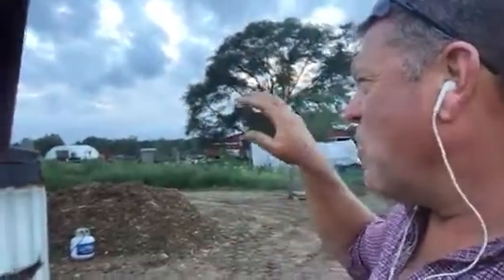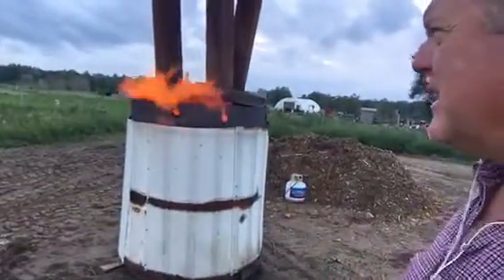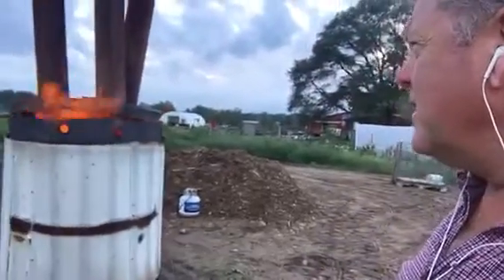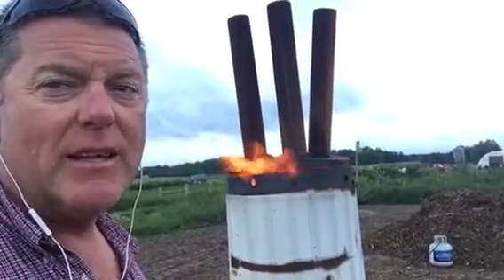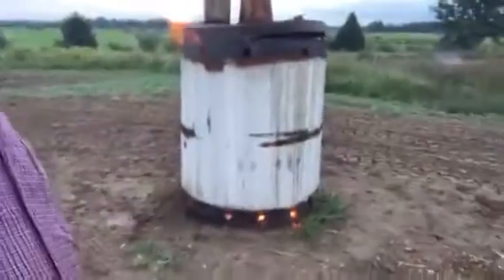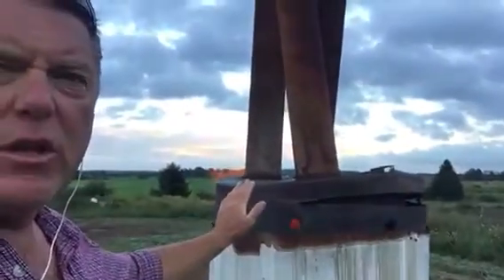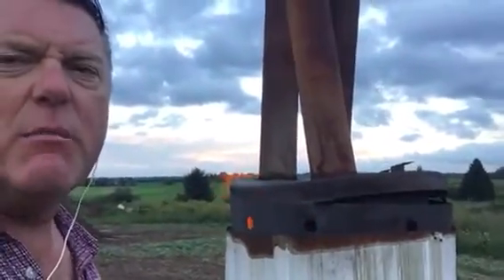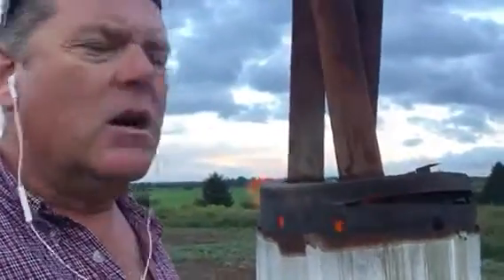How we make char for compost/soil at Baker's Green Acres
Get a glimpse of a biochar burn.  This char will go into compost to make some super growing soil.  Anyone can Farm